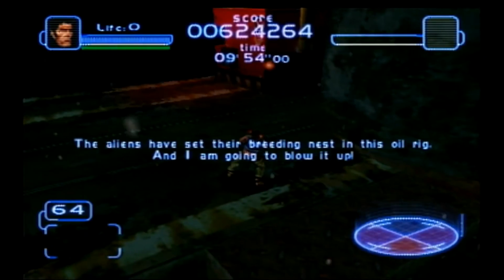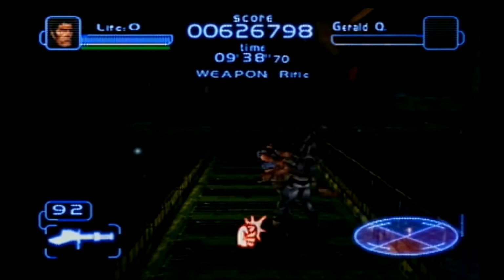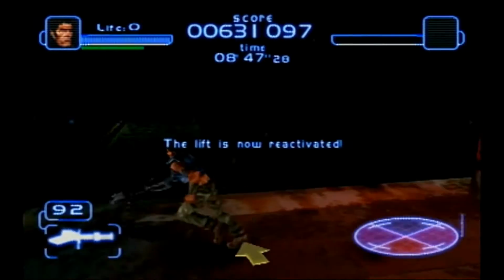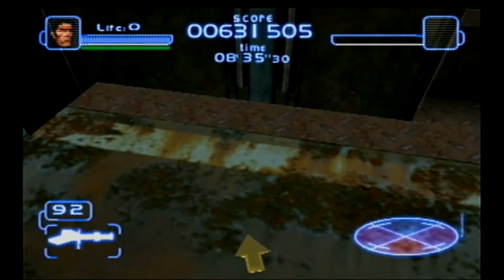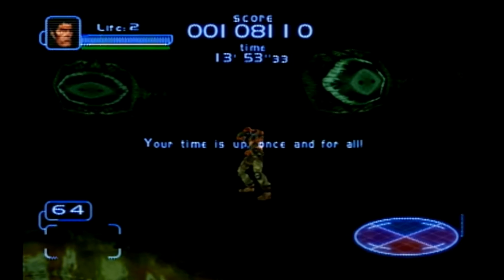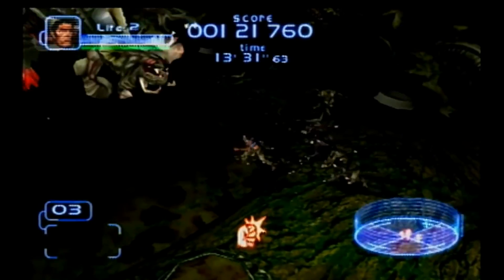Let's Play "Hidden Invasion" - 6 - EndGame